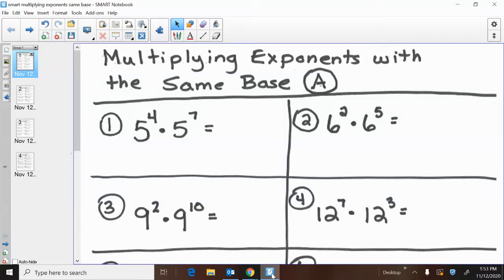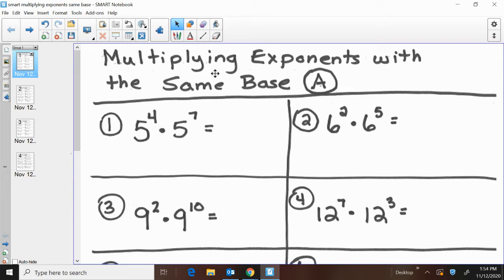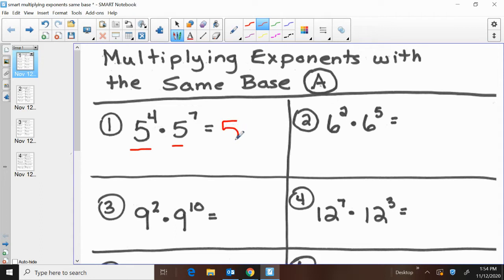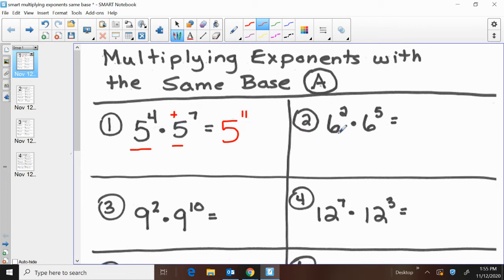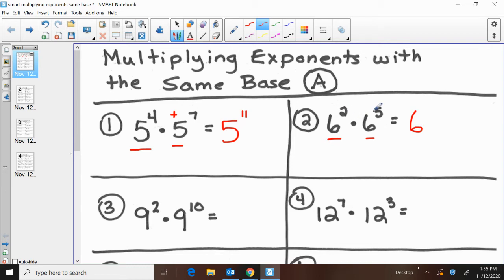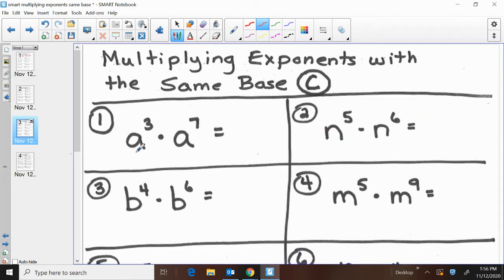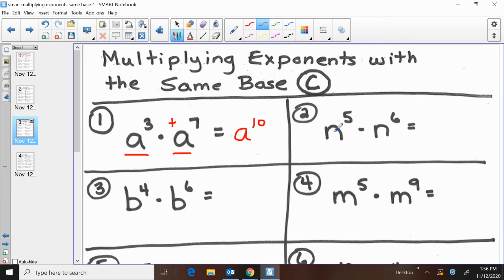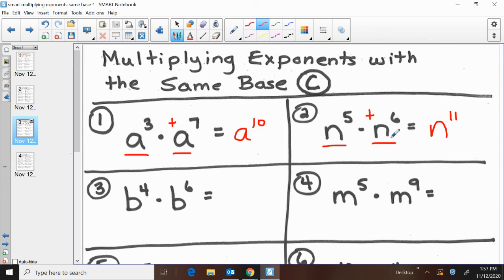Multiplying Exponents With The Same Base